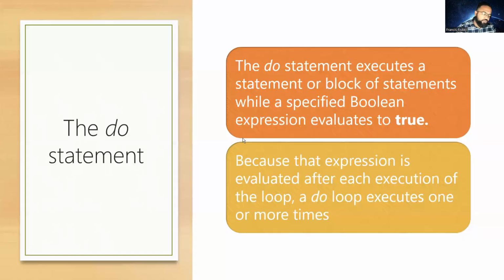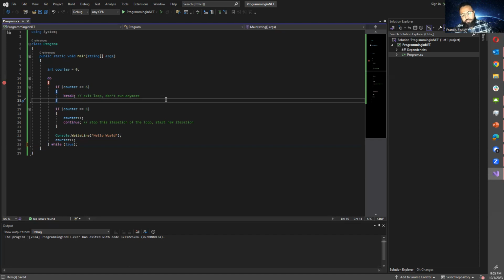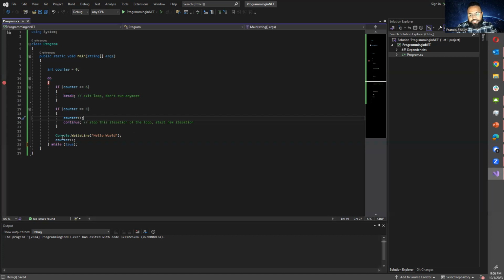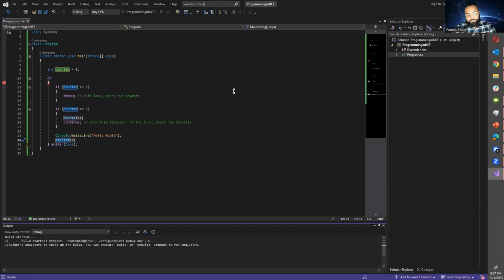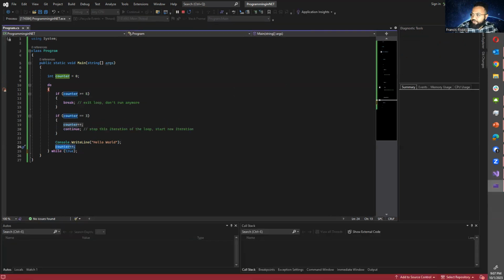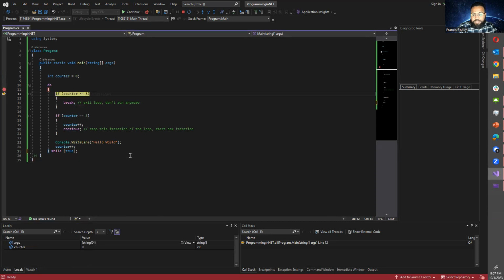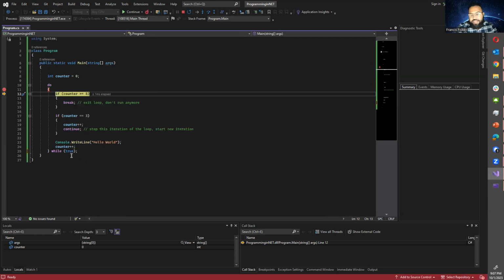Module 4: C# do-while Loops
In this micro-lecture, I will lecture on the usability and implementation of do-while loops vs while loops

Microsoft Visual C#: An Introduction to Object-Oriented Programming
by Joyce Farrell
7th Edition